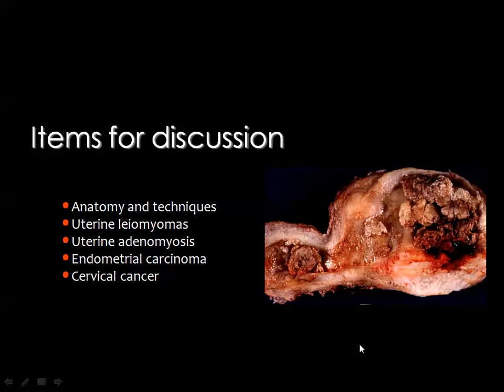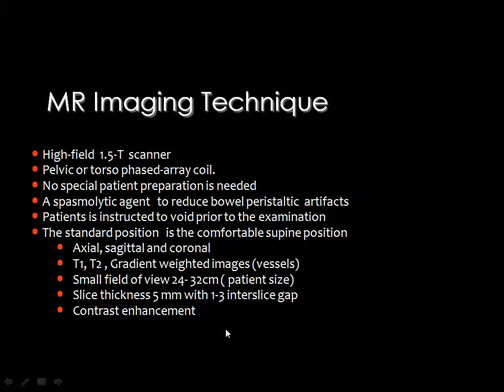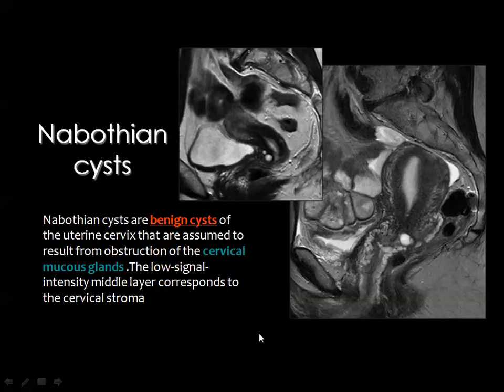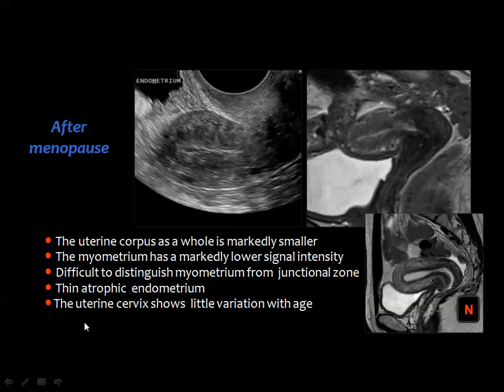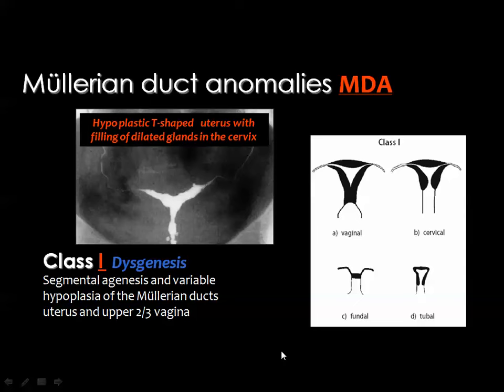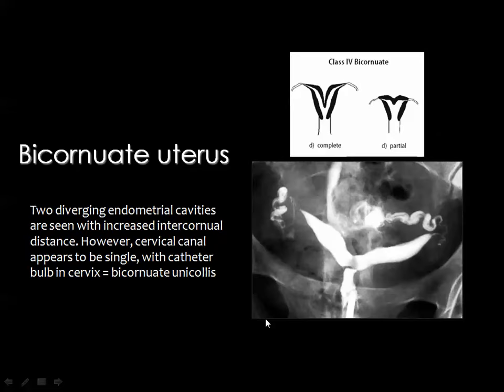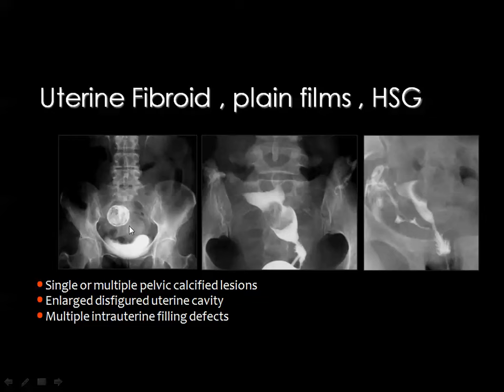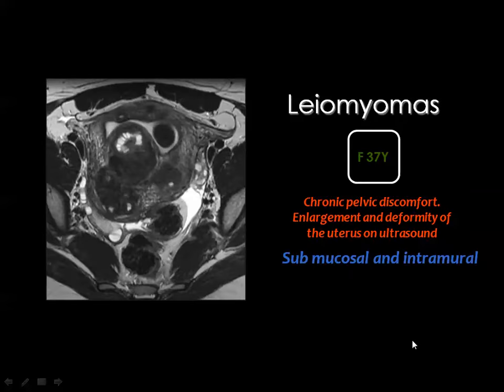Imaging of the female pelvis (I) (DRE) Prof. Mamdouh Mahfouz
Imaging of the female pelvis
part 1
(DRE series)
by Prof. Mamdouh Mahfouz